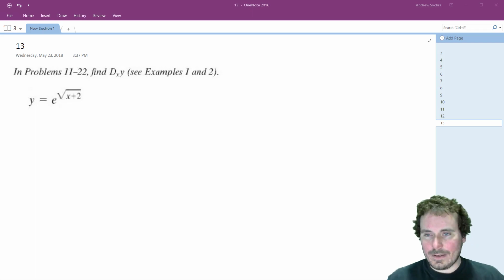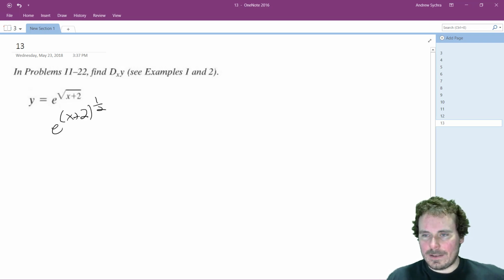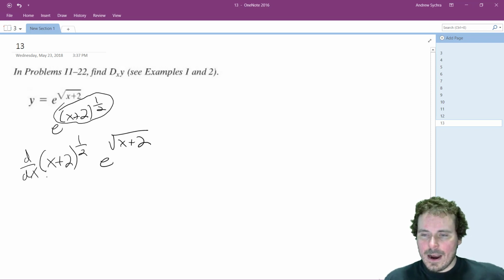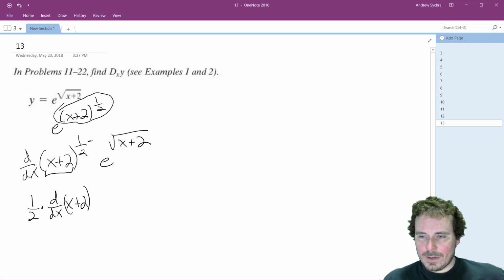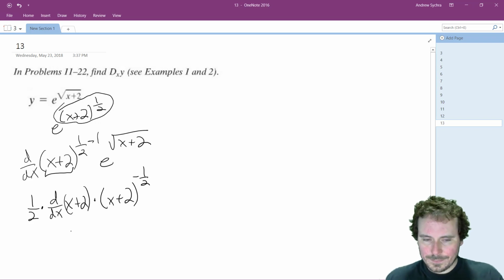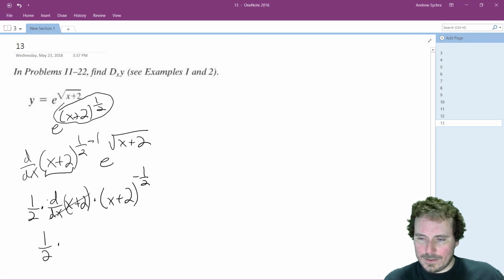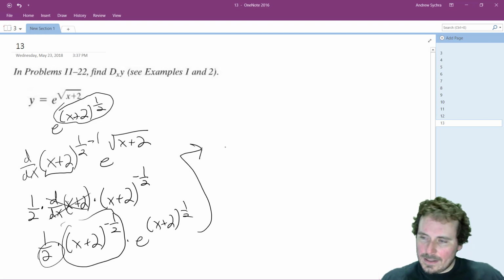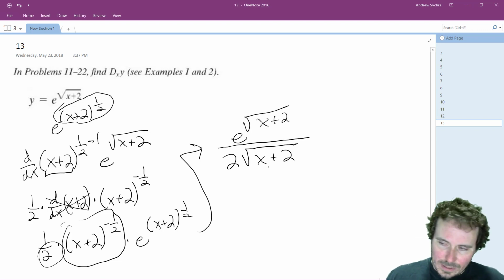Find the derivative of e^sqrt(x+2)